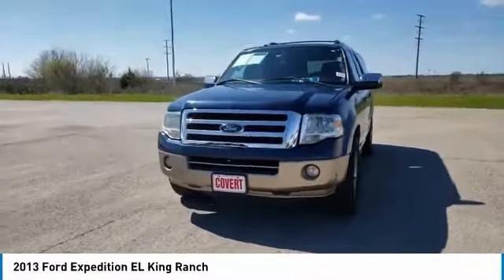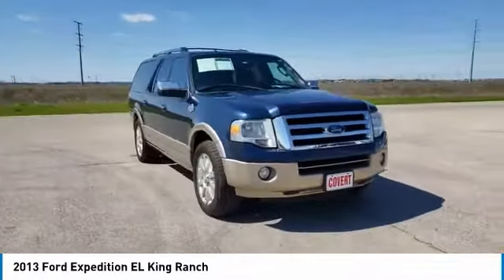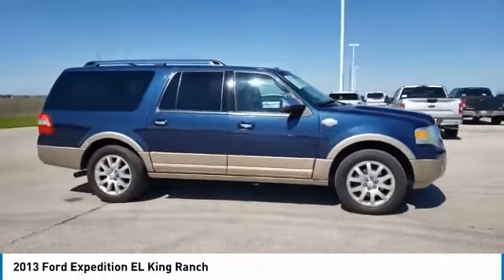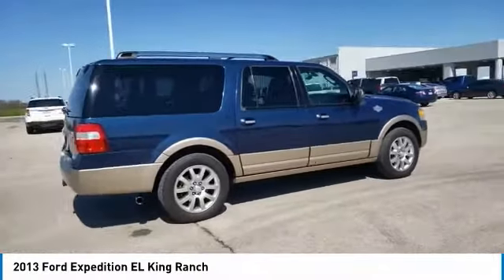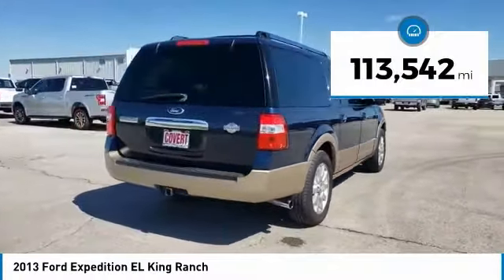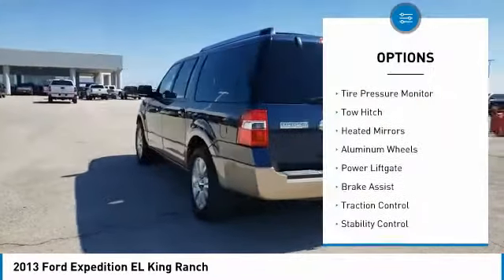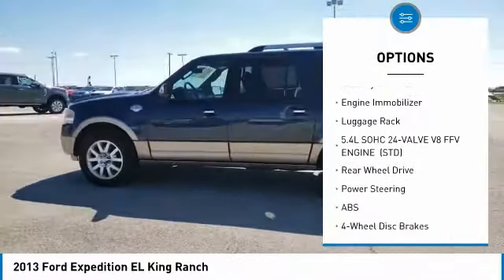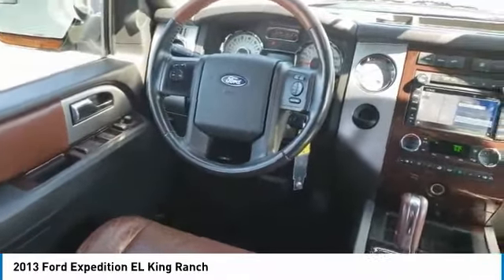2013 Ford Expedition EL Hutto TX CP4519A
2013 Ford Expedition EL King Ranch

Covert Hutto
1200B E. Highway 79

Recent Arrival! ** LOCAL TRADE **, ** NON SMOKER **, ** HEATED/COOLED SEATS **, ** NAVIGATION **, ** LEATHER **. Priced below KBB Fair Purchase Price!Awards:* 2013 KBB.com Brand Image AwardsWhether you are in the market to purchase a new or pre-owned vehicle, if you need financing options, we'll help you find a car loan that works for you! Even if you have bad credit, or are a first time car buyer, you can trust that Covert Ford Chevrolet Hutto will professionally fit you into the automobile of your choice. Please call Dan Covert or text at (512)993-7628 for personal assistance or come out and see us. We are just a short drive from these areas Austin, Round Rock, Georgetown, Leander, Pflugerville, Killeen, Temple and other local cities. Please come out and be apart of the Covert family.